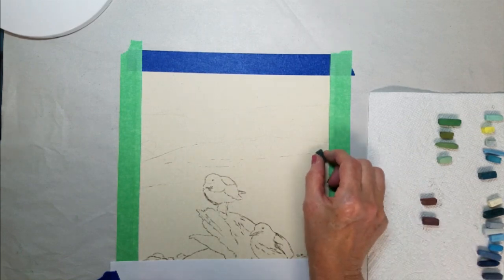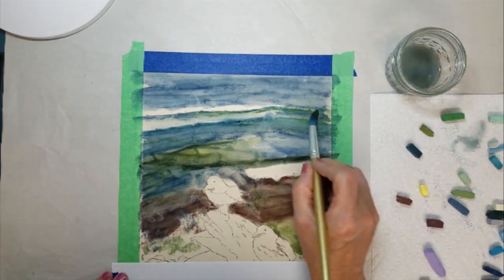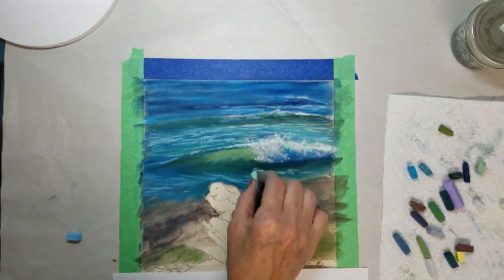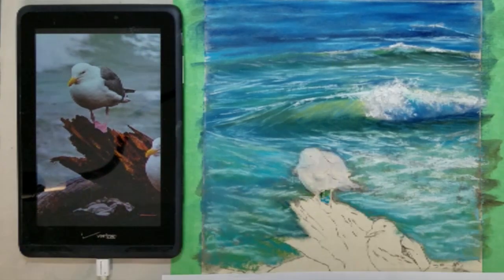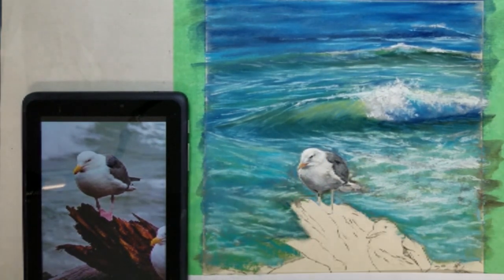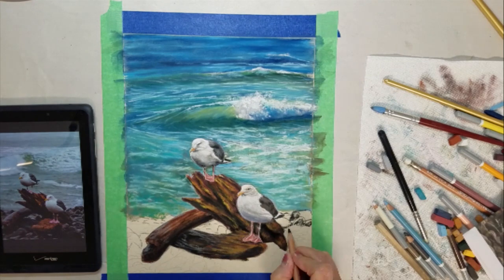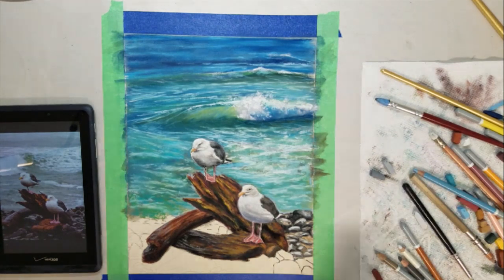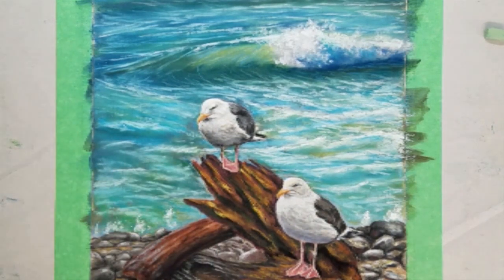How to Paint Seagulls on the Rocky Shoreline - Seascape Waves and Birds - Soft Pastels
Learn how to paint sea waves with seagulls on the rocky shoreline in soft pastels by Rita Ginsberg. This timelapse pastel demonstration of how to paint seagulls on the rocky shoreline is a step by step art tutorial on how to paint sea waves and seagull birds perched on some driftwood washed up on the rocky shoreline.  Learn the steps on how to draw birds and render realistic details.

Free YouTube Music Score: Despite_The_Traffic.mp3